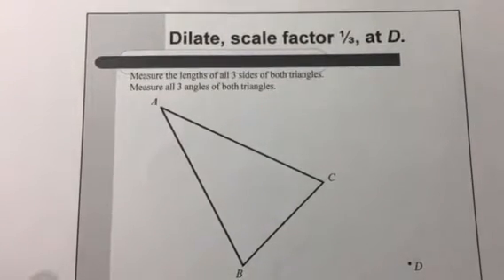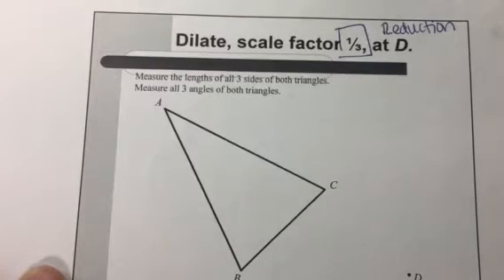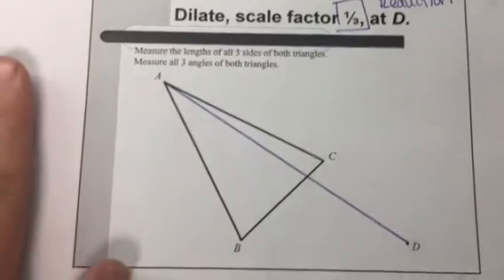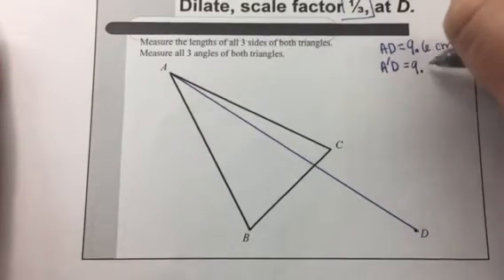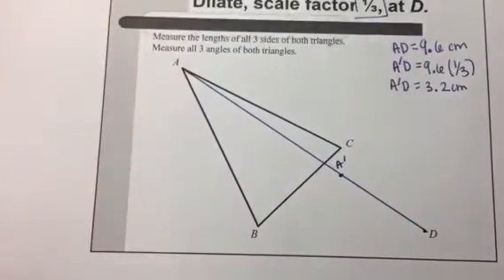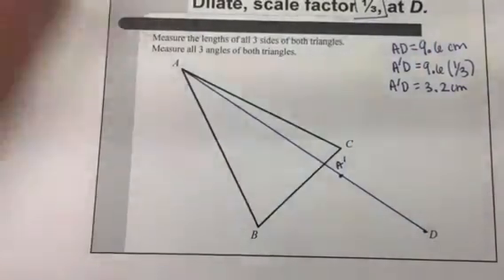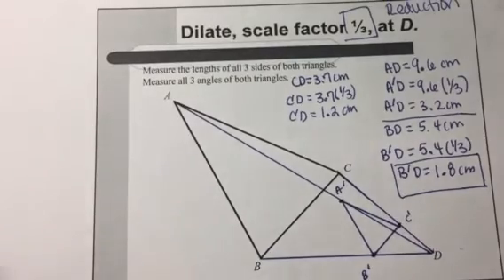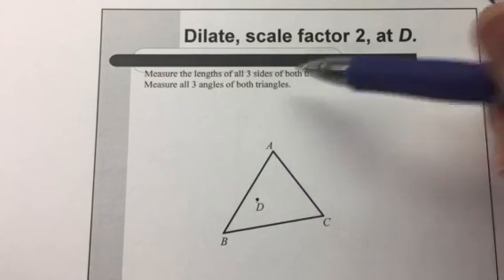Ruler Dilations tutorial